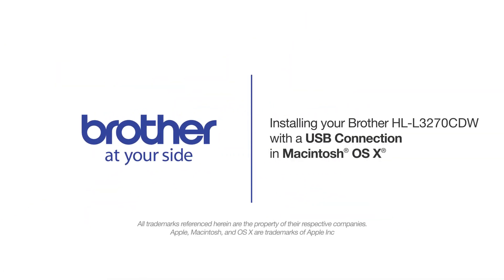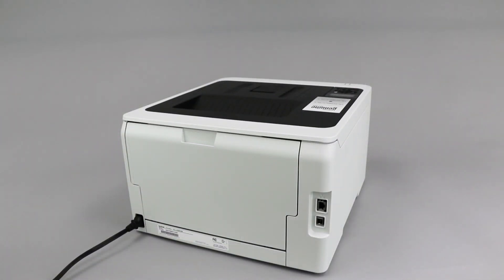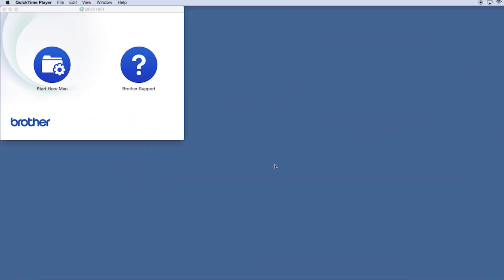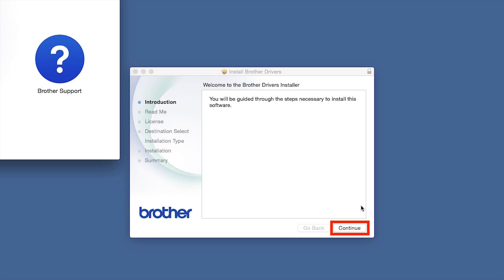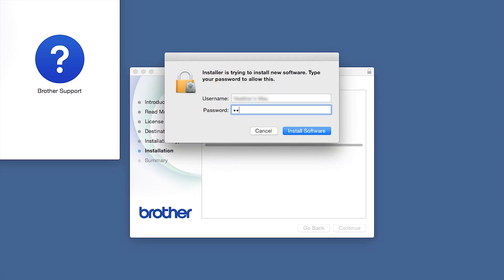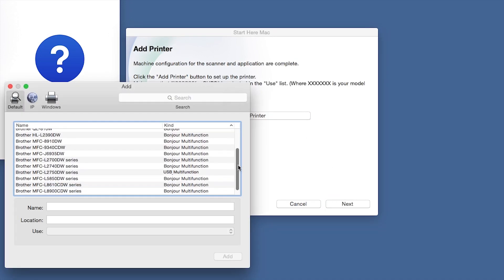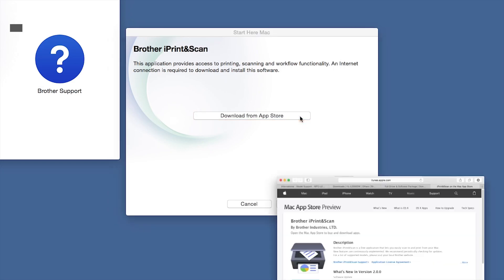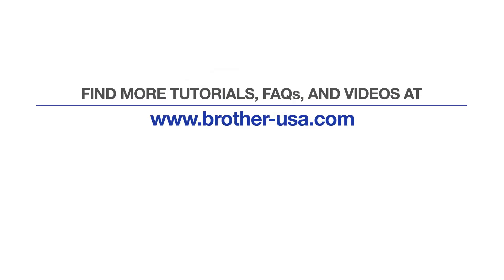Install HLL3270CDW with USB - Macintosh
Learn how to set up your Brother HL-L3270CDW color laser printer with a USB connection in this tutorial.

Models covered:
Brother HLL3270CDW

Quick Links / Table of Contents:
Models covered 00:09
Connect the cable 00:20
Download the software 00:30
Running the Installer software 00:40
Enter your password 01:18
CUPS driver 01:38
Download iPrint&Scan 01:50

Transcript:
Welcome. Today we’re going to learn how to install your Brother HL-L3270CDW on a USB connected computer.

Click “open”

Click “Next”

Click “Continue”

Click “Install”

Click “Close”

Click “Next”

Click “Add.”

Click “Next.”

Customers also searched:
Brother HL L3370CDW USB Macintosh